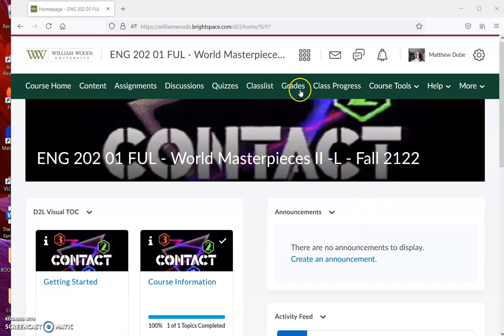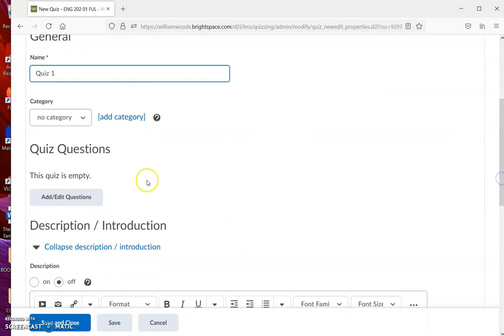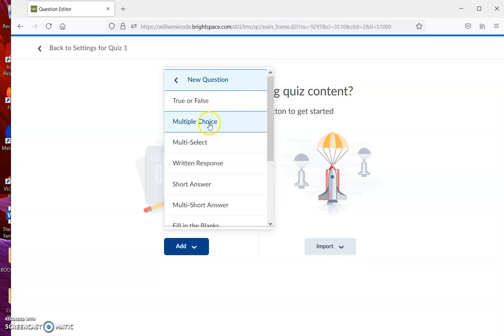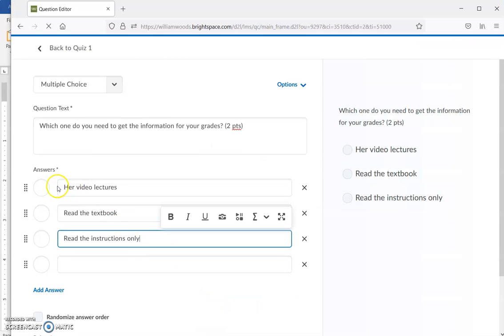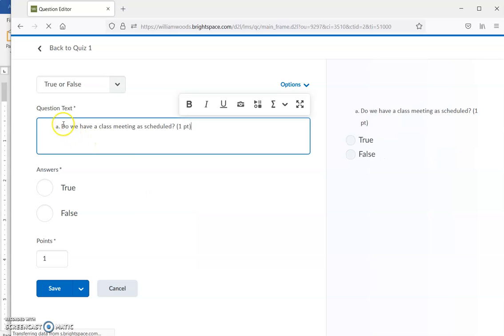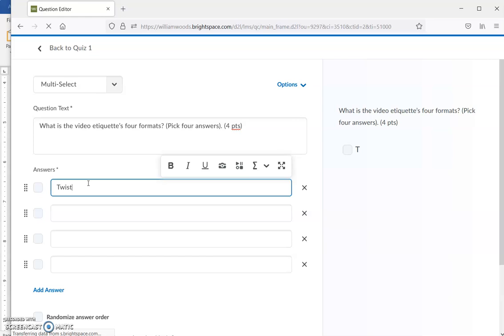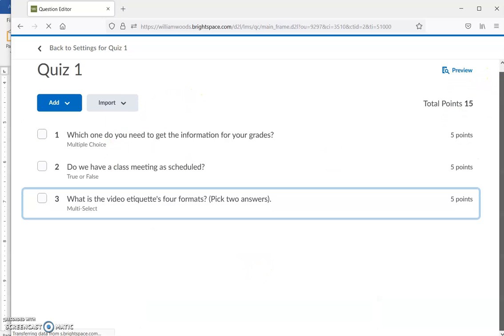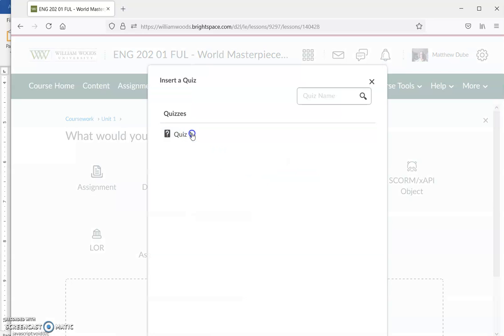Building Quizzes in Brightspace, Part 1 of 2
The first part of a two-part tutorial on how to build quizzes in Brightspace. This one focuses mostly on adding questions.